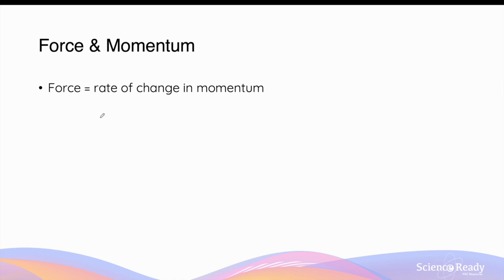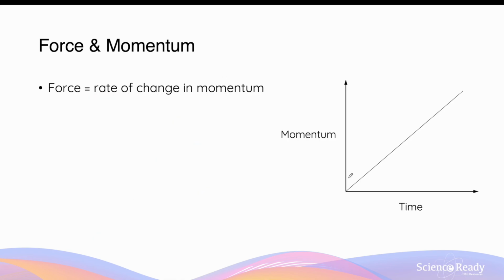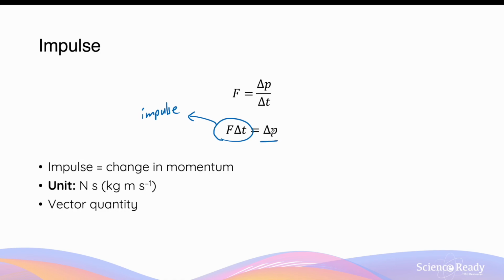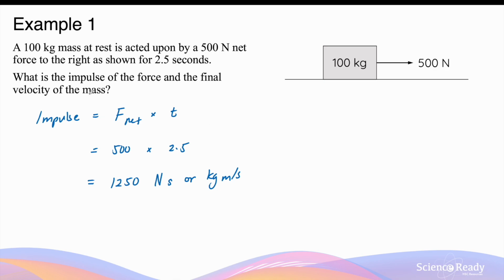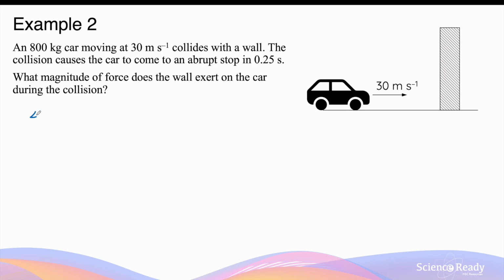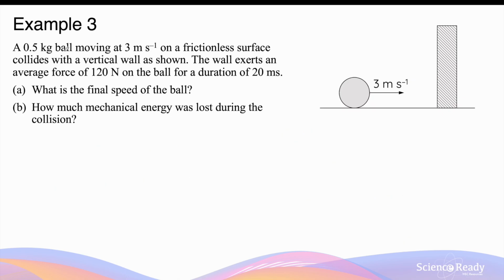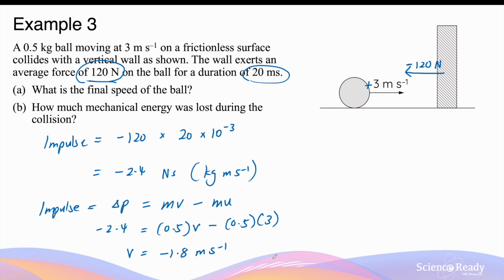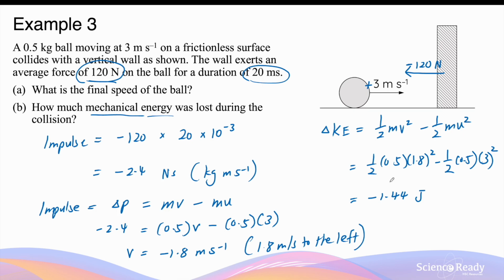Force, Momentum and Impulse // HSC Physics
⌚Timestamp
00:00 Force and momentum
02:03 What is impulse?
03:13 Example 1
04:58 Example 2
06:21 Example 3

📚Syllabus
• evaluate the effects of forces involved in collisions and other interactions, and analyse quantitatively the interactions using the concept of impulse Δ𝑝=𝐹netΔ𝑡